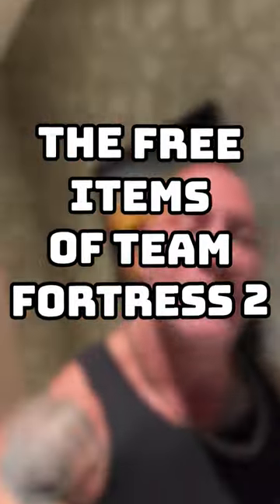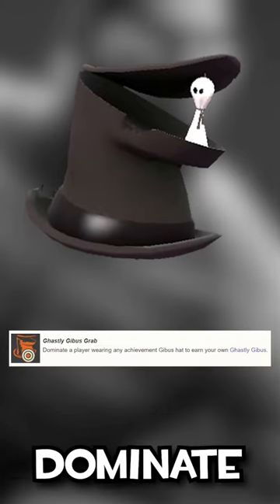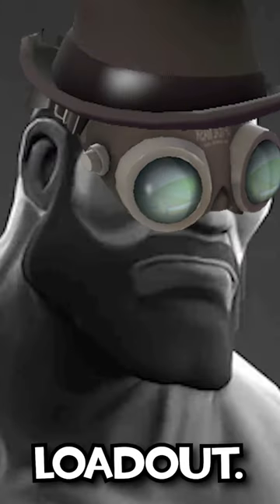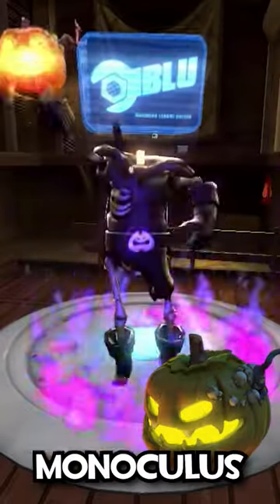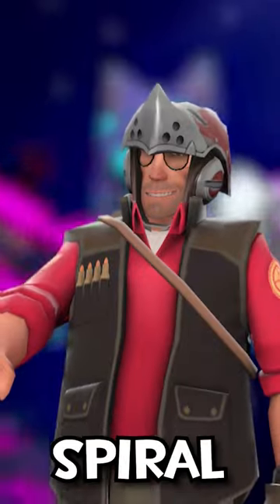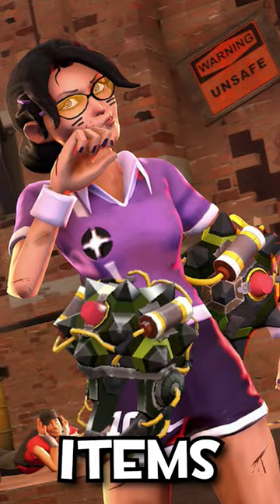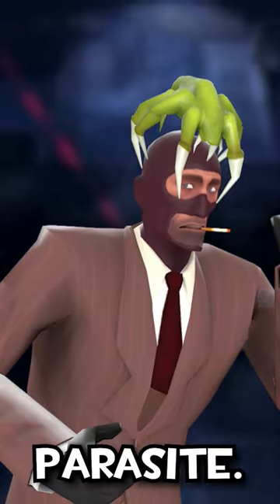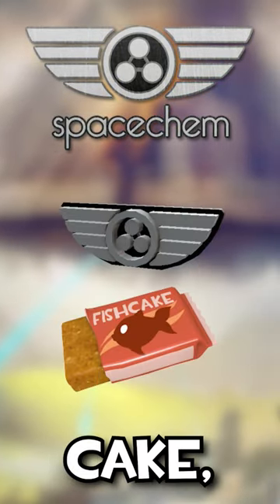THE TF2 FREE ITEMS